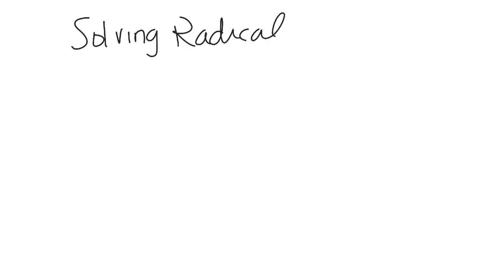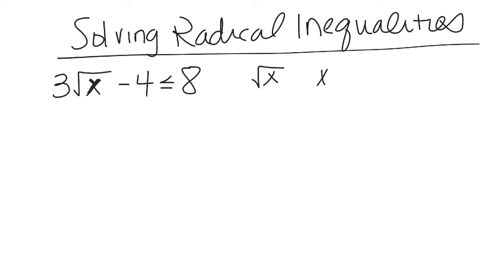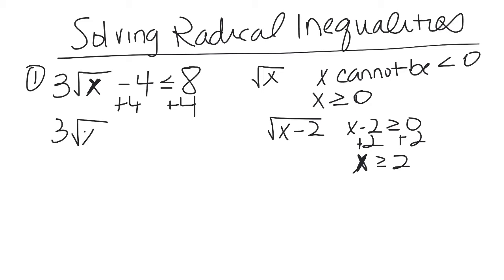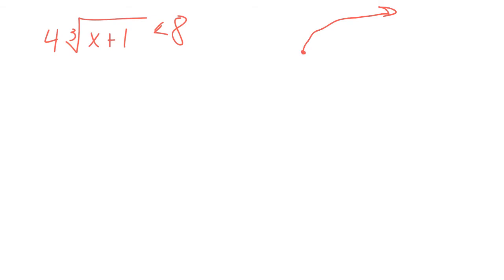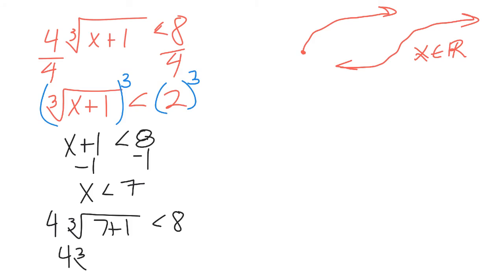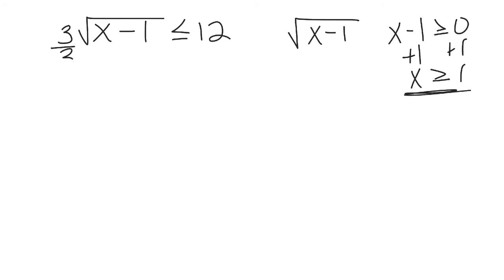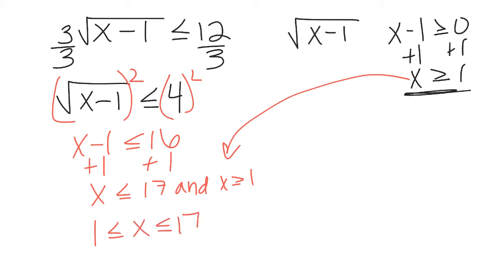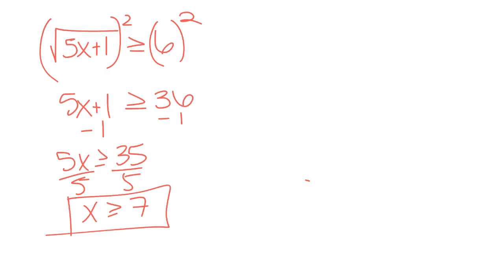5.4 solving radical inequalities